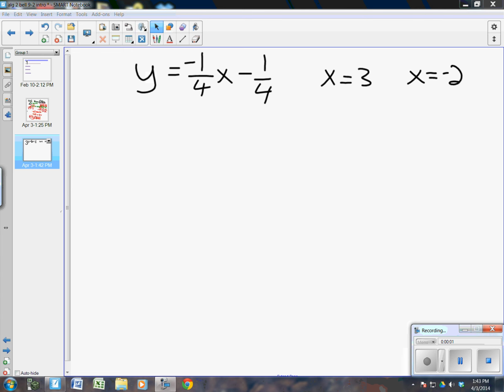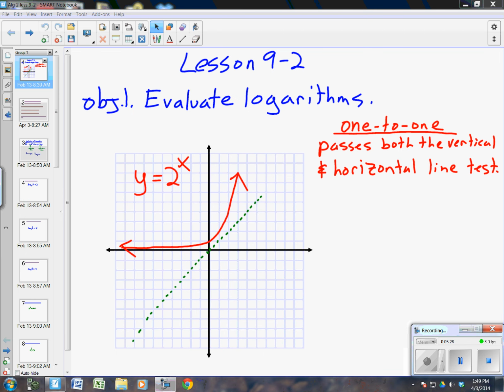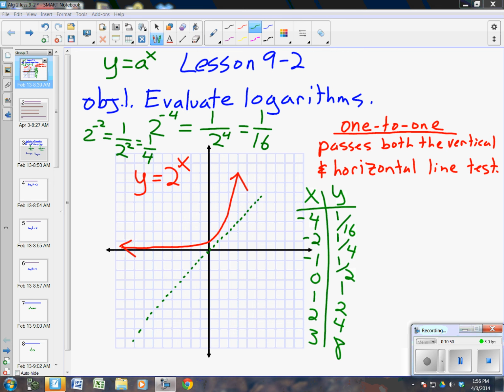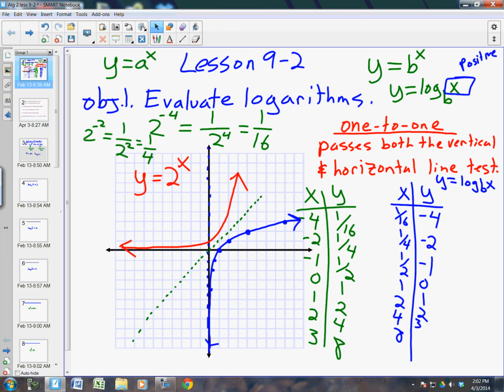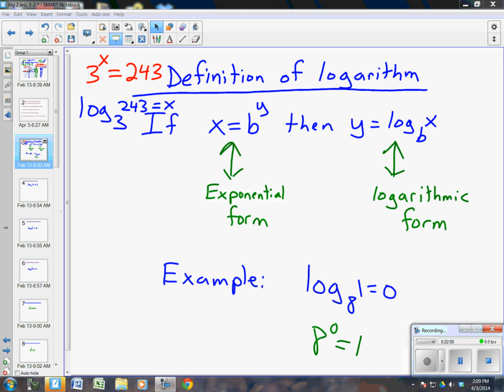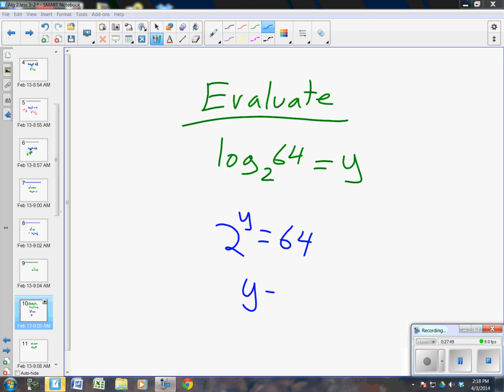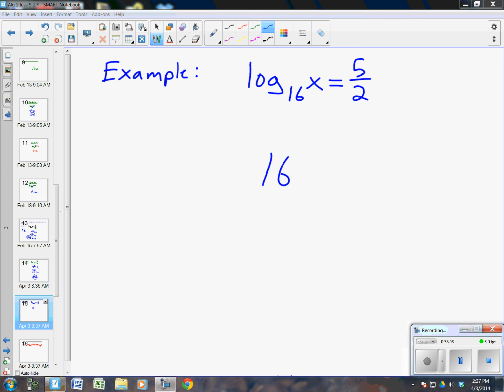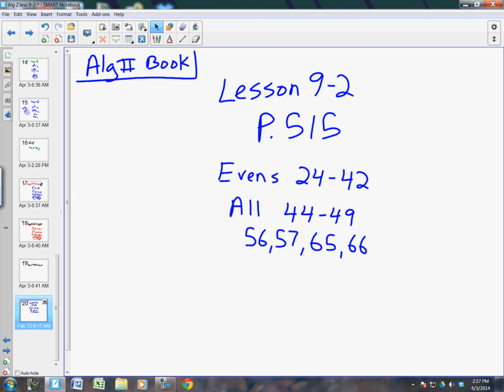SM III Honors vid 4 3 14